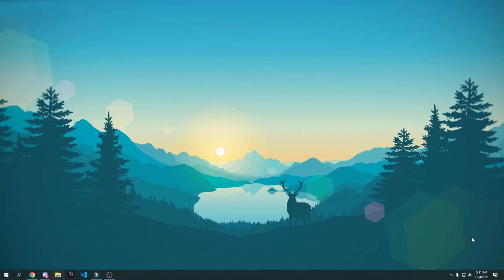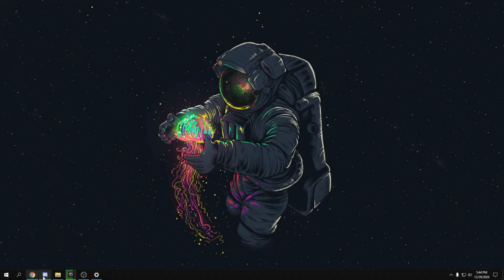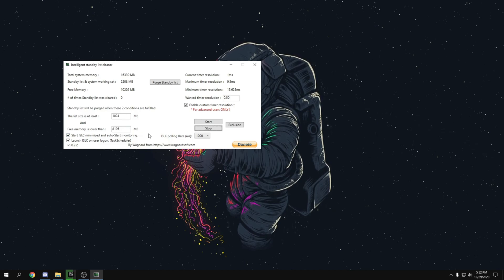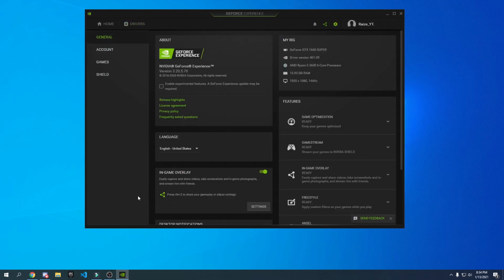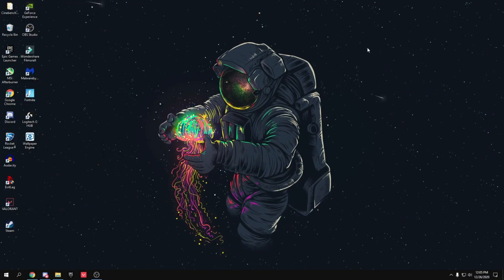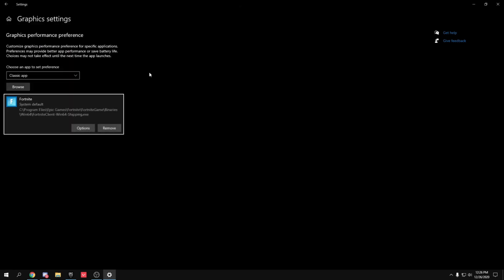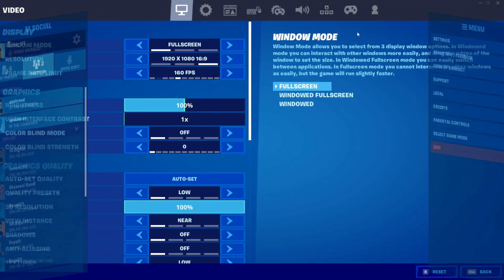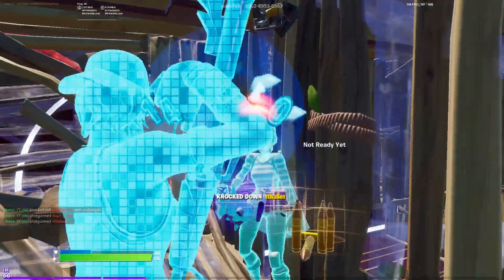How To Fix FPS Drops And Lag In Fortnite Season 5! (Fix Stutters, FPS Drops & Input Lag)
This video goes about the new performance mode and if you should turn the new performance mode added in fortnite on or off. I will Also be showing you guys how to fix FPS Drops and also fix lag on fortnite chapter 2 season 5. With this new season there's a lot of lag and stutters so in this video I've shown all the steps to fix those issues. Also with these steps you can fix input lag and get the best performance out of your computer. All these steps are safe and will optimize your pc for the best performance and fix Lag.